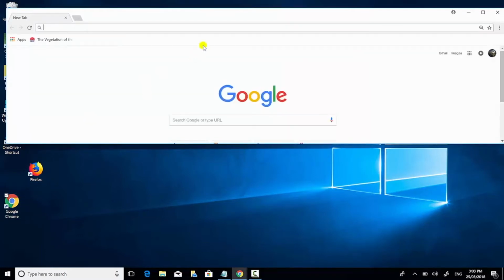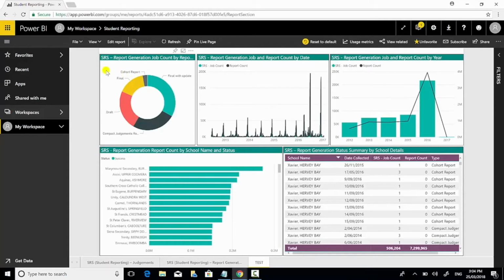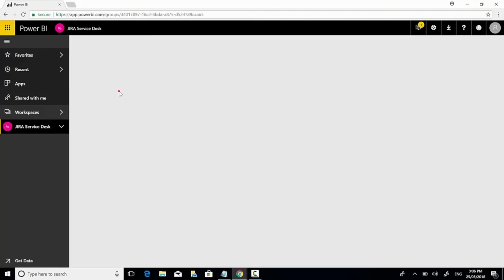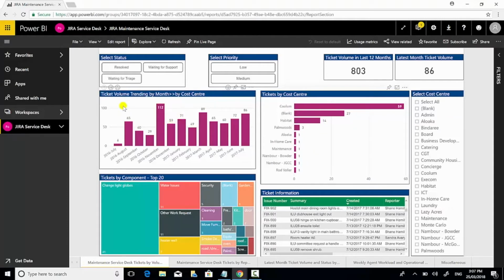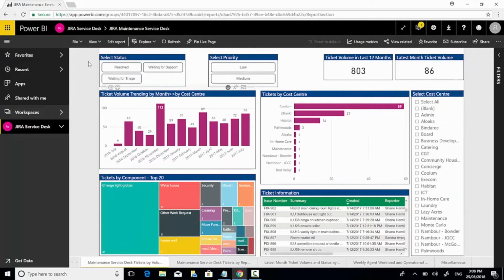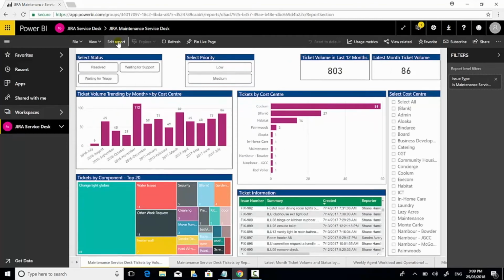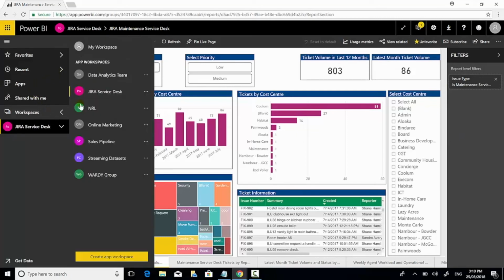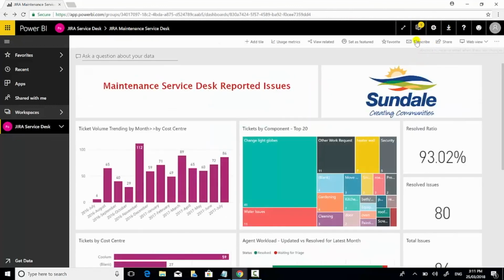How to view reports and dashboards in Microsoft Power BI by 11-year-old Camille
This video is perfect introductory tour for those who want to start using Power BI!

11-year-old Camille explains how to navigate reports and dashboards in the Power BI Service. She demonstrates reports, dashboards, workspaces, datasets and tiles, showing you how to navigate the Power BI Service.

This video includes:
- How to view reports
- How to drill down on your reports
- How to create and add visualisations to a new dashboard
- How to share your reports
- How to get the latest data
- How to get notifications when reports update
- How to view a dashboard